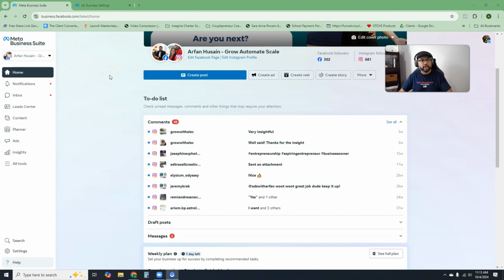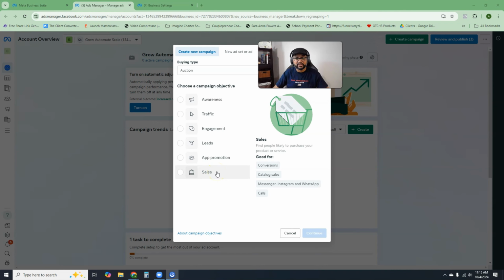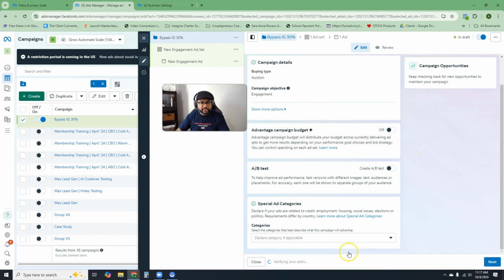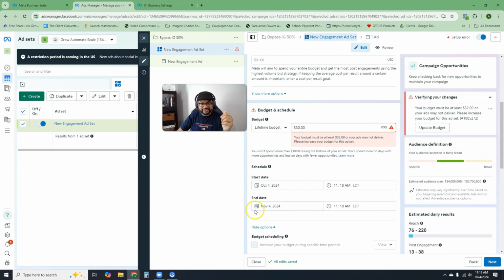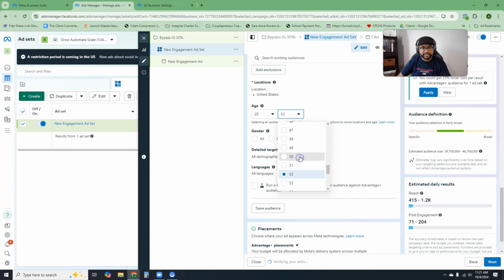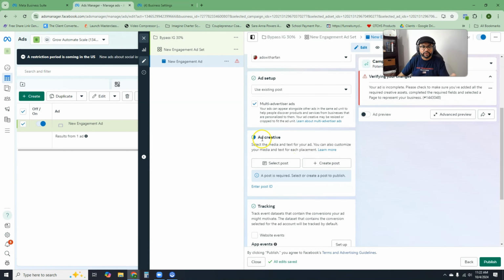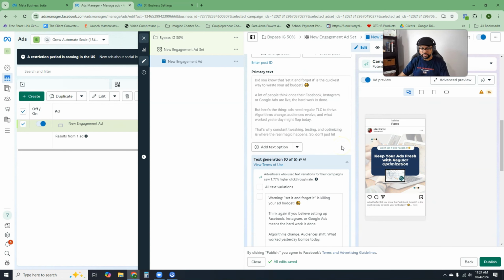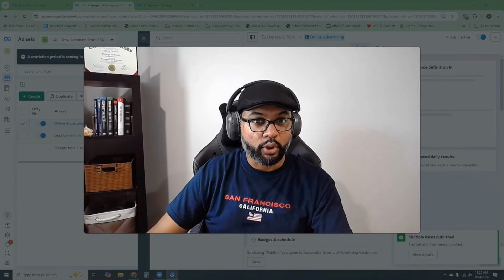Avoid Instagram's 30% Apple Tax When Boosting Post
Are you a coach looking to boost your Instagram posts without breaking the bank? In this video, I reveal a game-changing strategy to avoid Instagram's hefty 30% fee when boosting your posts on Apple Devices. As an experienced Facebook Ads Expert, I'll show you how to maximize your ad spend and get more bang for your buck.

🔑 Key takeaways:
• Understanding Instagram's fee structure
• The secret method to bypass the 30% fee
• How this technique can save you money and improve your ROI
• Tips for implementing this strategy effectively

Whether you're just starting out or looking to scale your coaching business, this video is packed with valuable insights to help you grow your online presence without unnecessary costs.

Want to go even deeper? Here are some next steps:

✅ Download the THE FACEBOOK ADS SIX-FIGURE LAUNCH BLUEPRINT: The step-by-step guide on launching your offers using Meta ads and scaling your launch to six-figures+

➡️ Book a FREE 30 minute strategy call with our agency so we can review your current results and map out how to scale your revenue with paid ads

Let me know what other Facebook ads topics you want me to cover in future videos. I'm aiming to provide as much value as possible to coaches like you.

Arfan Husain
Founder, Grow Automate Scale